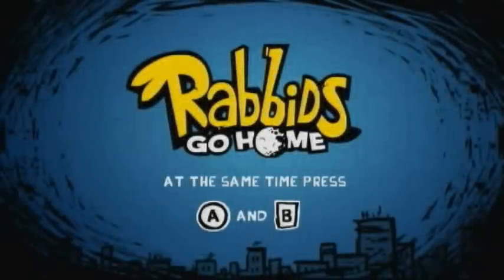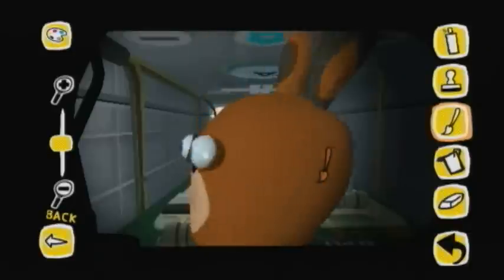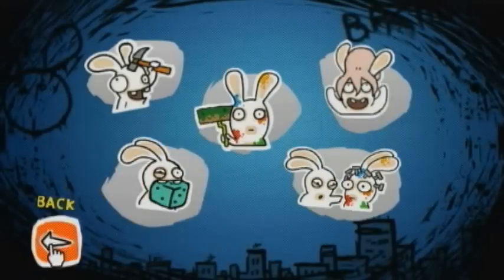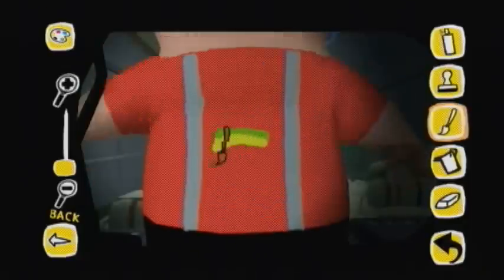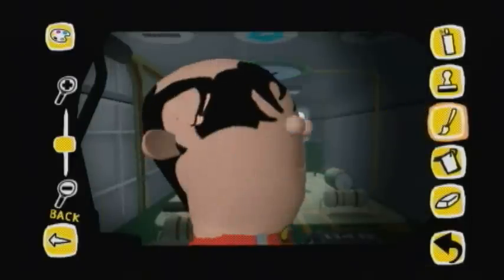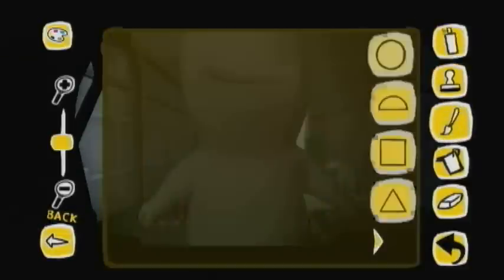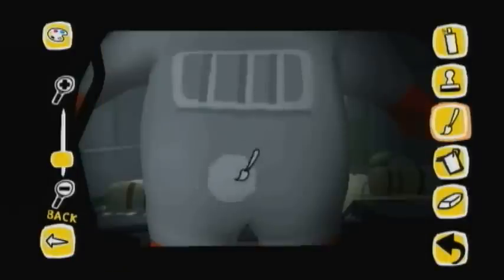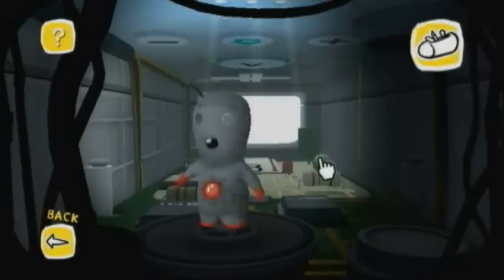Video Feature - Customizing Rabbids (Pt3)